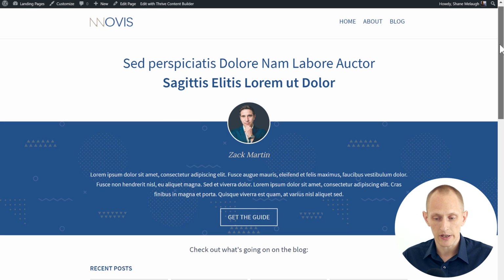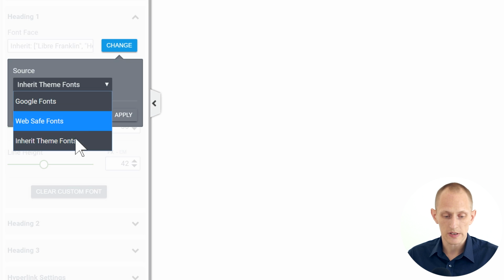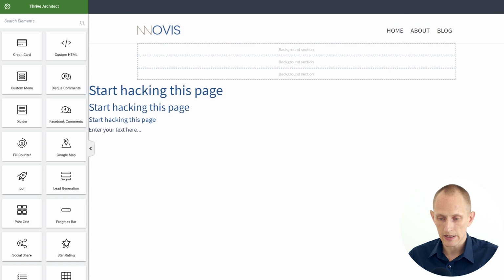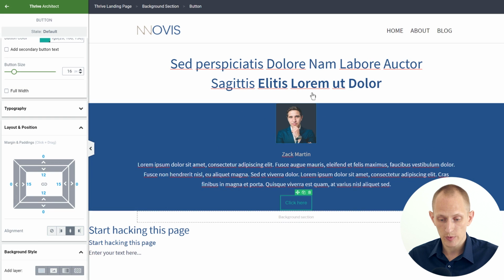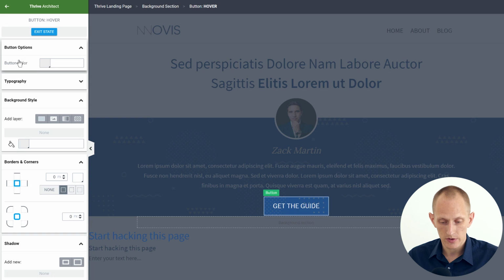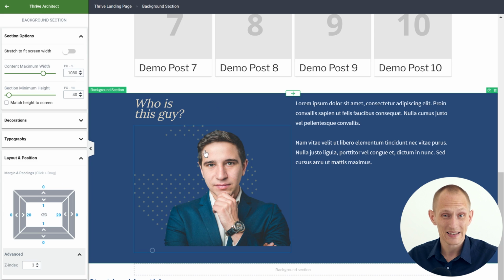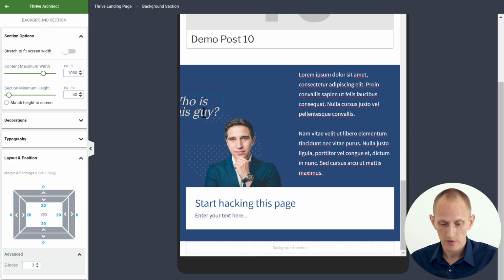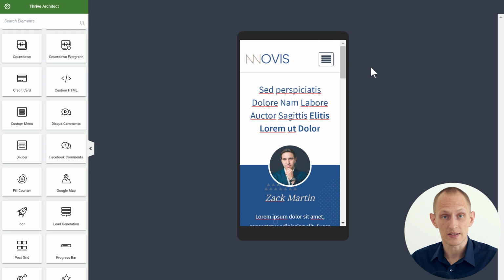Thrive Architect: Building a "Homepage Sandwich" from Scratch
This is another preview into Thrive Architect our brand new visual editor for WordPress.